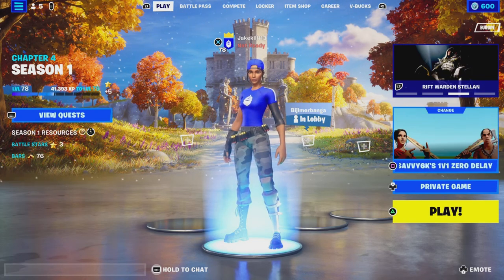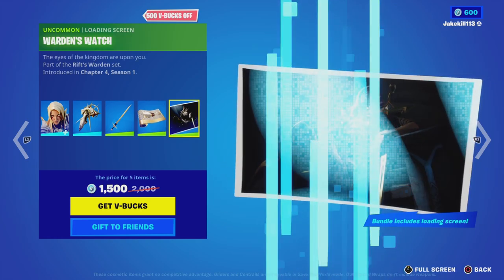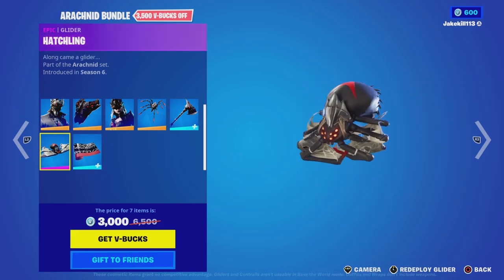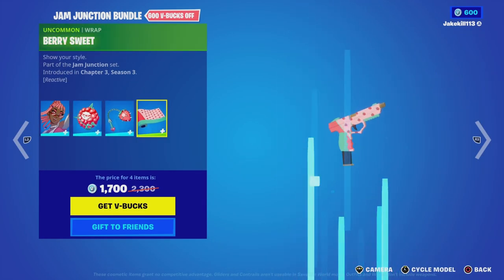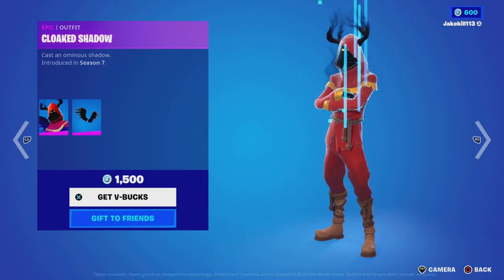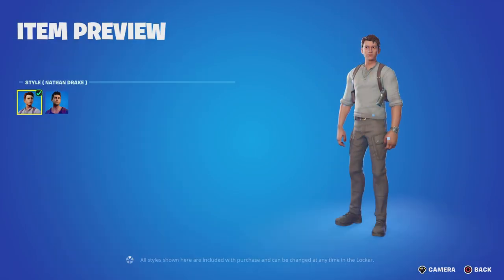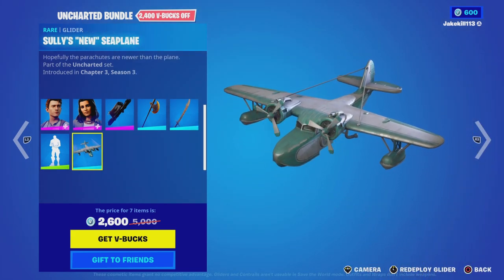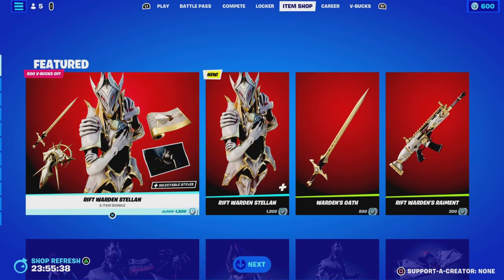Fortnite item shop Thursday 19th January 2023